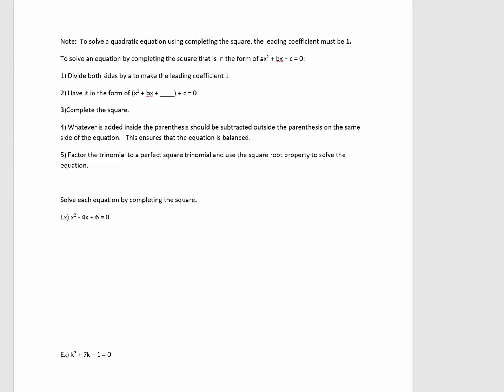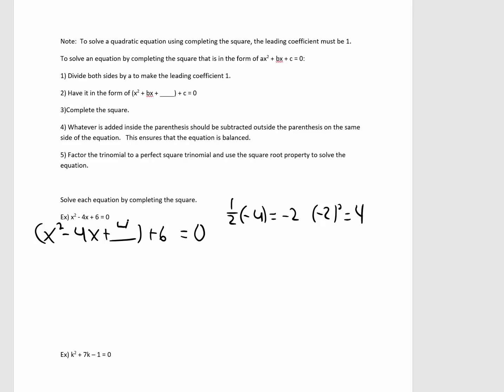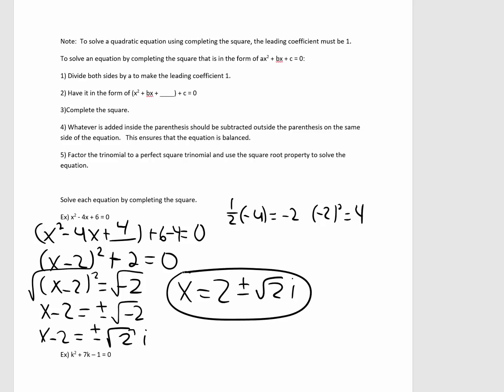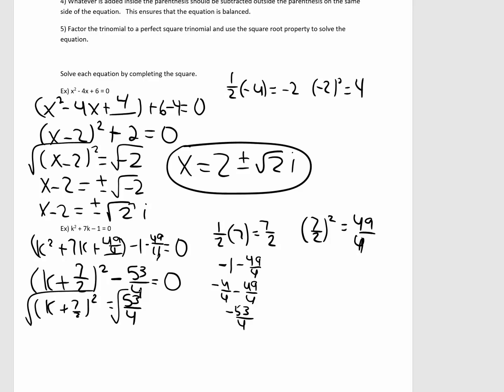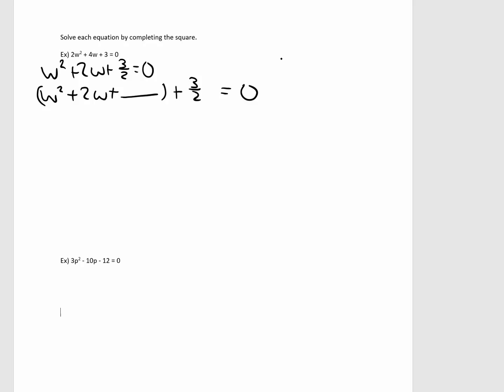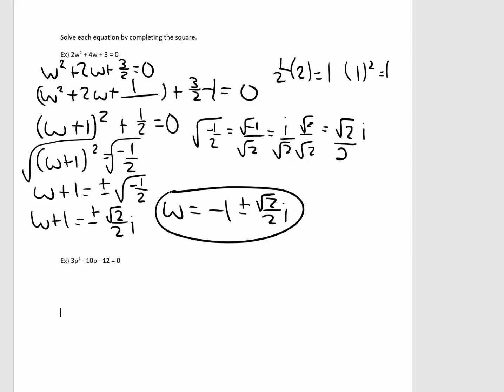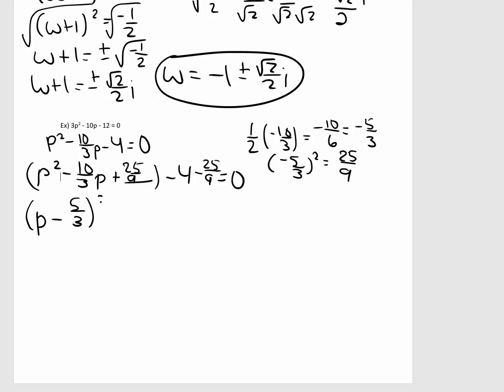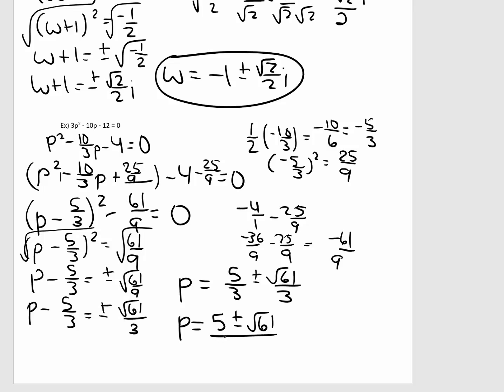Completing the square part 2